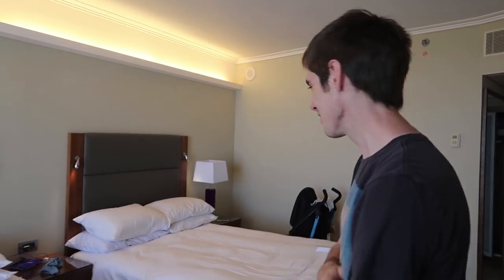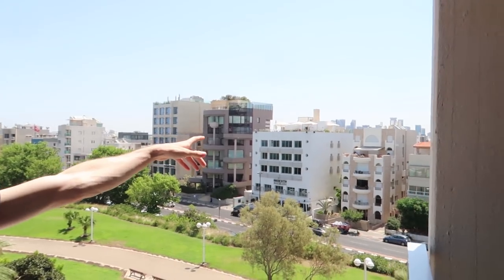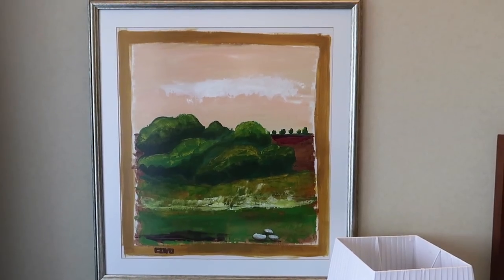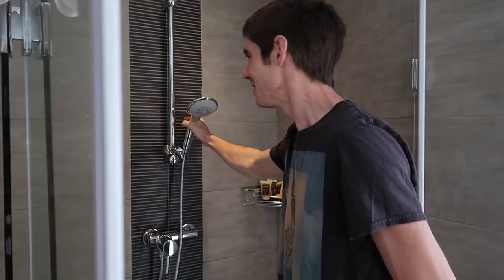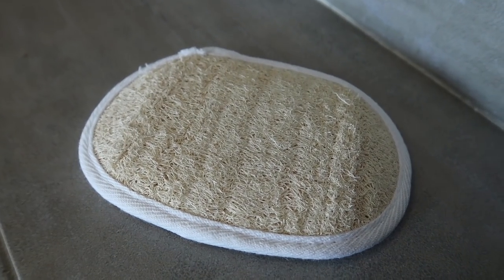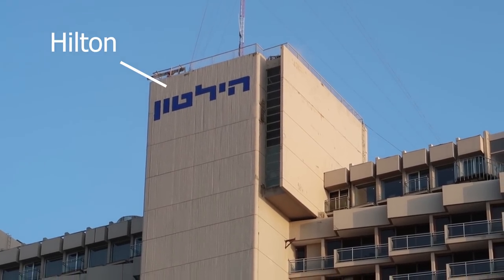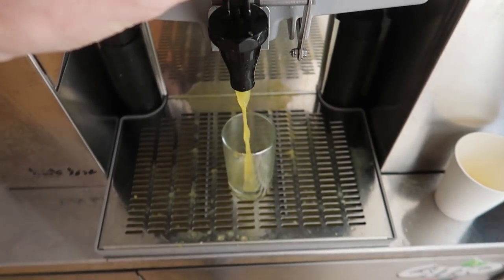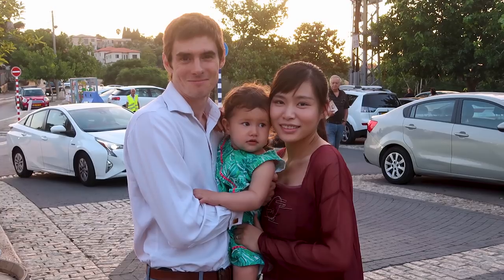Luxury Hilton Tel Aviv ROOM TOUR and REVIEW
A room tour of the Hilton Tel Aviv, a luxury hotel booked with Chase UR points.